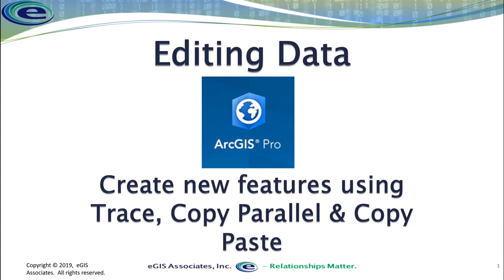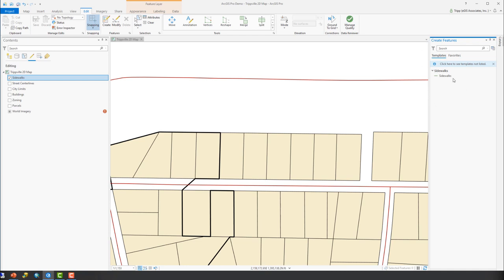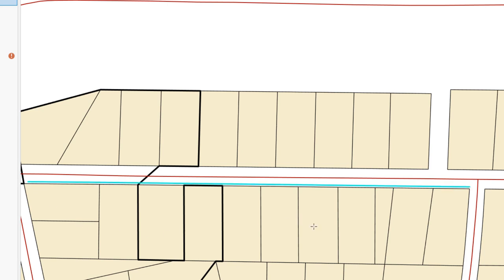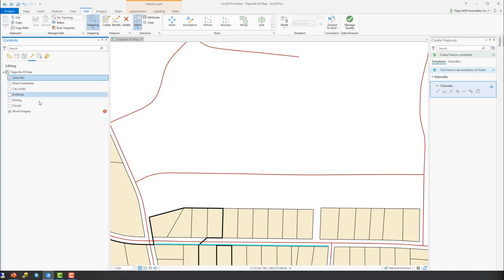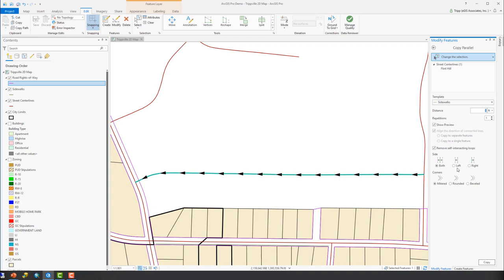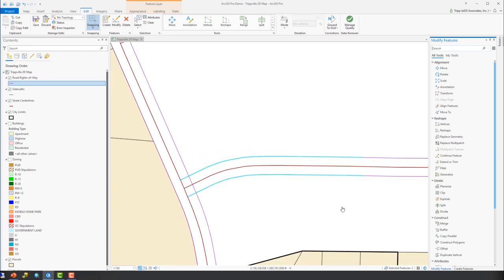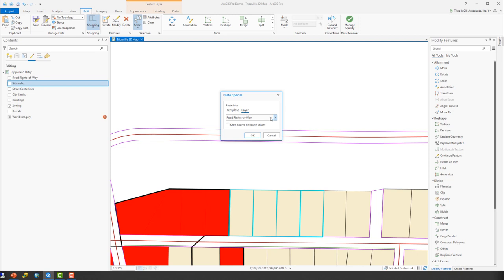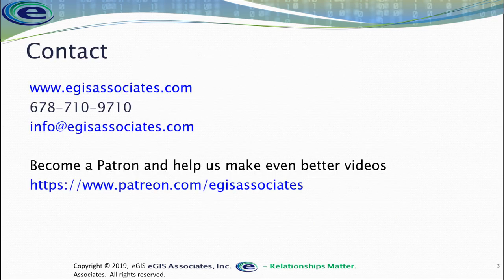ArcGIS Pro: Creating new features using trace, copy parallel, and copy & paste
This video is part of our Editing Data using ArcGIS Pro eCourse. It shows examples of tools that can be used to create new features based on existing features.